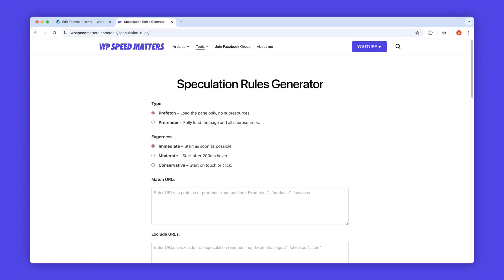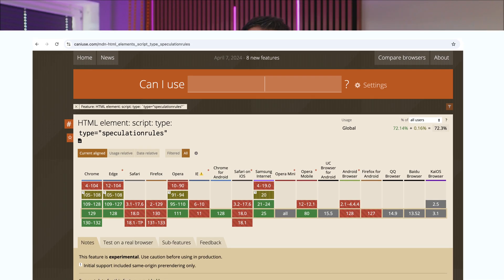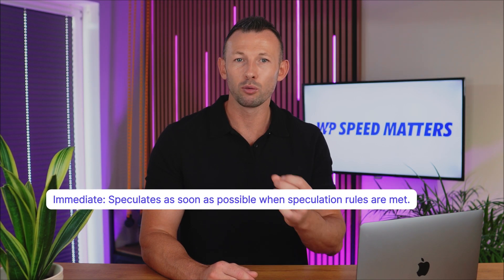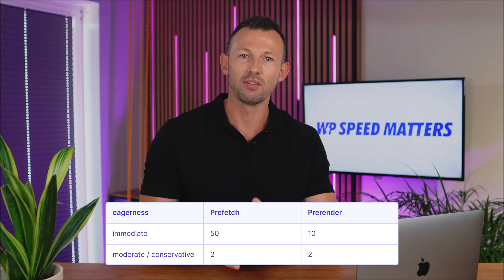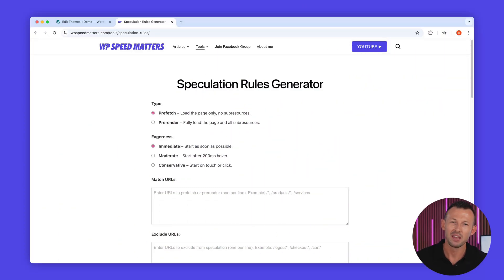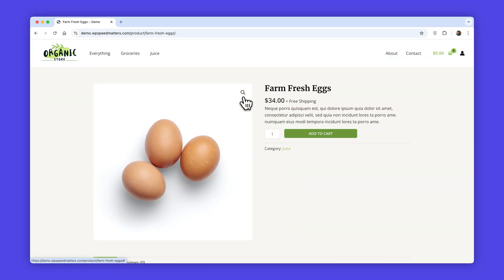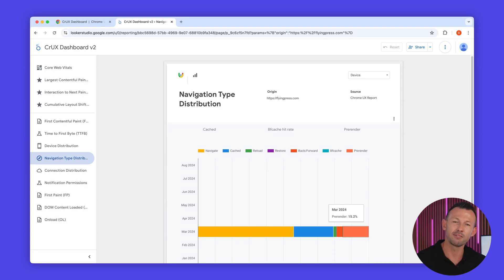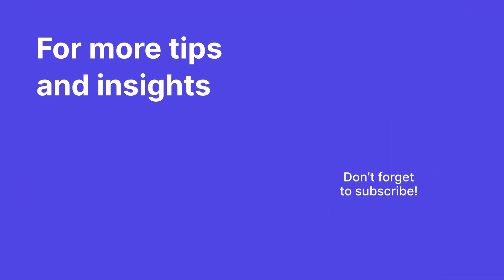Speculation Rules API: The Secret to Instant Page Loads in WordPress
Learn what the Speculation Rules API is and how it can make your WordPress site load instantly. Explore different ways to implement it and use our free tool for advanced customizations—no plugins needed—for faster navigation and better performance.

Timestamps:
0:00 – Introduction to Speculation Rules API
0:29 – Demo
1:23 – Speculation Rules syntax explained
1:58 – Prefetch vs. Prerender
2:56 – Eagerness settings overview
4:00 – Implementing speculation rules in WordPress
4:49 – Using our Speculation Rules Generator tool
5:49 – Smart link preloading
6:34 – Monitoring performance impact
6:56 – Common challenges and solutions